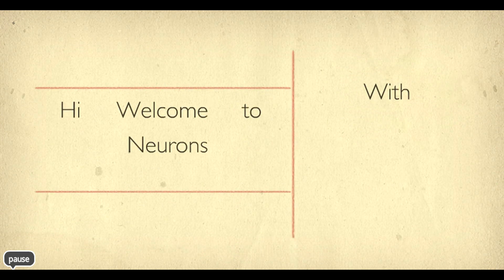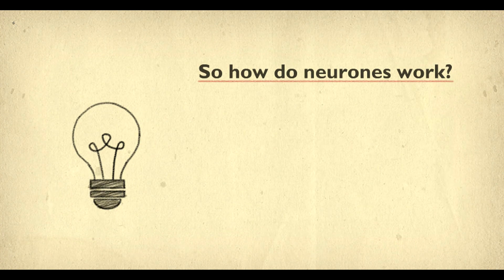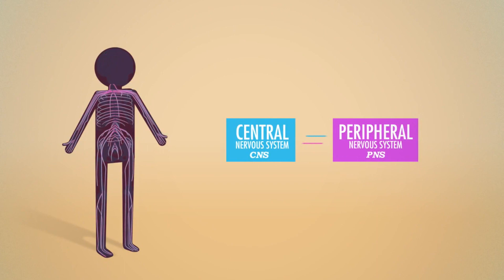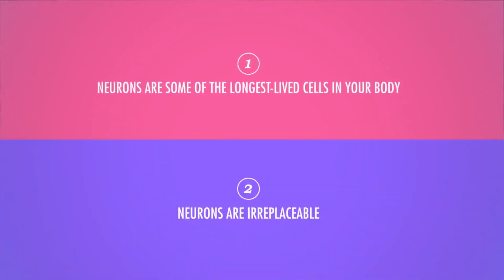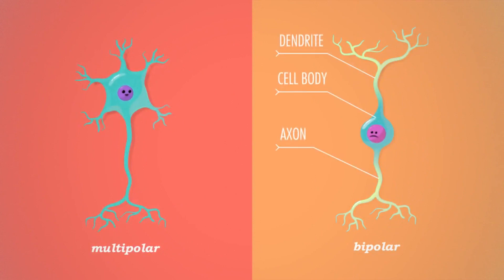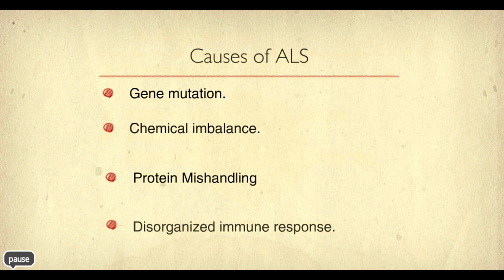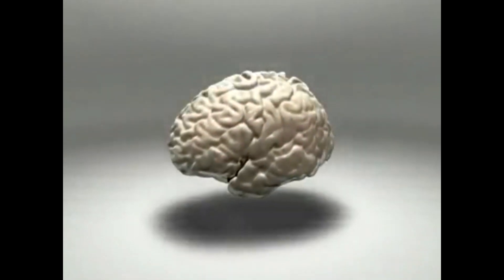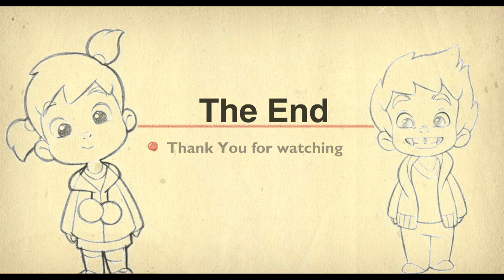Neurons short crash course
This was an assignment for our Physiology and Anatomy class.